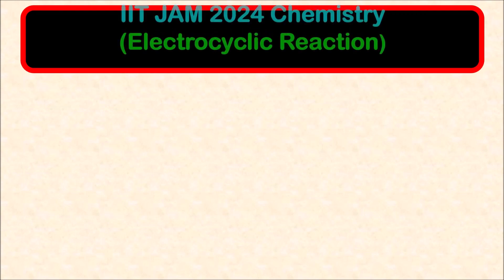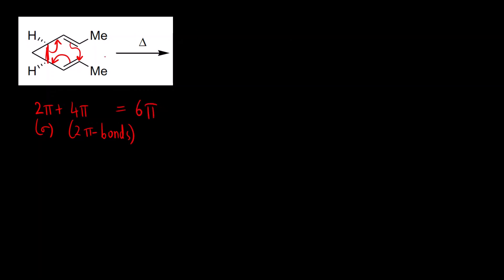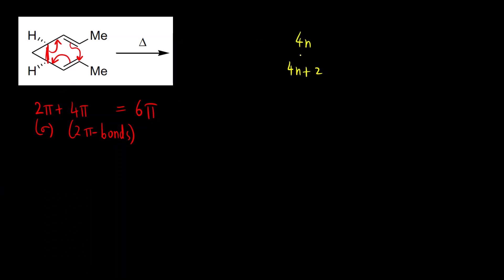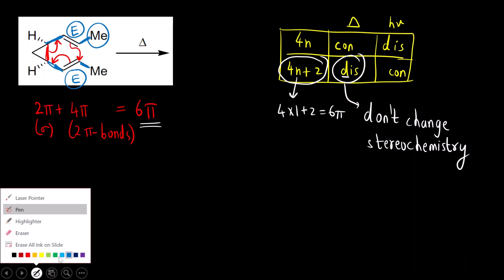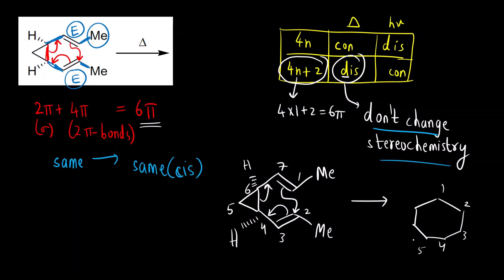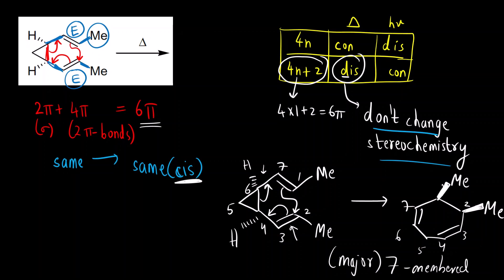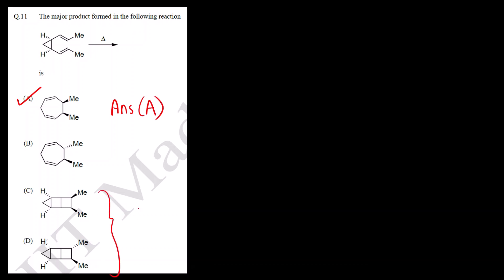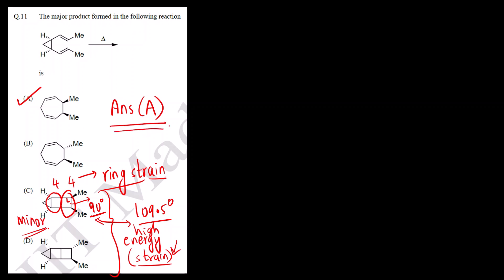Electrocyclic Ring-Closure Reaction | Pericyclic Reaction | IIT JAM 2024 Chemistry Solutions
Hello Everyone!!!

In today's video, we are going to learn an example of Electrocyclic Ring-Closure Reaction, which is a type of Pericyclic Reaction that was asked in IIT JAM 2024 Chemistry paper.